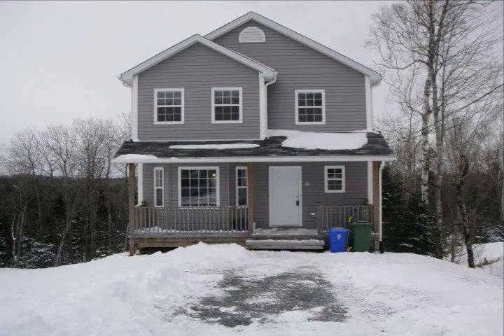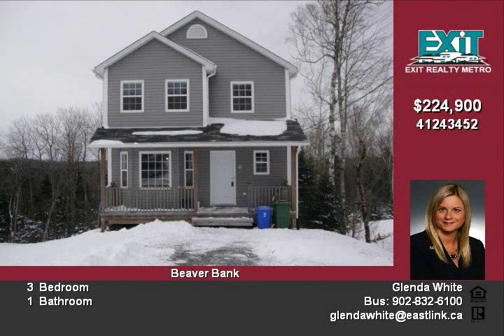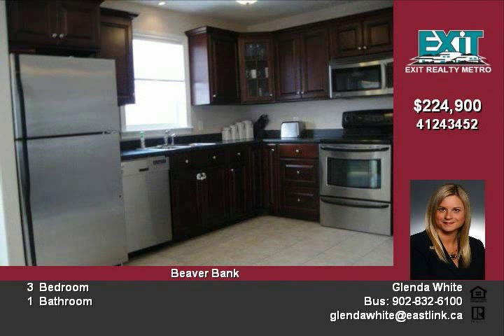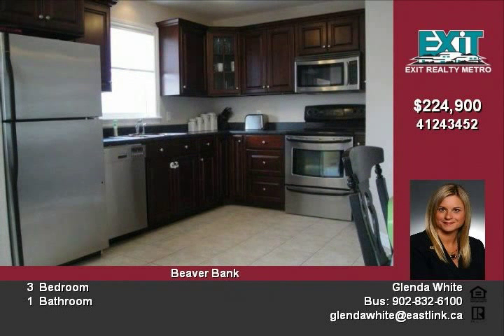88 MacPhee Crescent Beaver Bank NS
Great area in Beaver Bank this 3 bedroom, 2 story home has a lovely front porch leads into a good size entry way,  large living room with bay window or into the spacious kitchen dining area Kitchen has stainless appliance that are included Home has custom made blinds South facing rooms lead to the 10 by 12 sundeck  The main floor also has a 2 piece bath The upper level has 3 good size bedrooms and a 4 piece bath The lower level has 10 foot ceilings that are already painted and dry walled You can decide the flooring you want!  12 by 13 rec room, 13 by 95 workshop/hobby room, large roughed in 4 piece bath and laundry room, School bus stops in front of house Dont miss out call today

real estate Beaver Bank NS